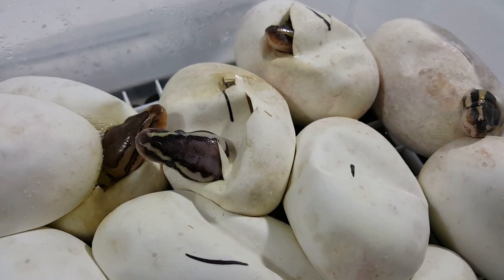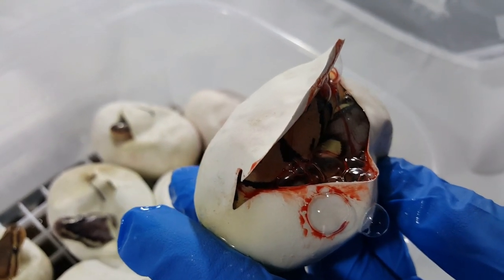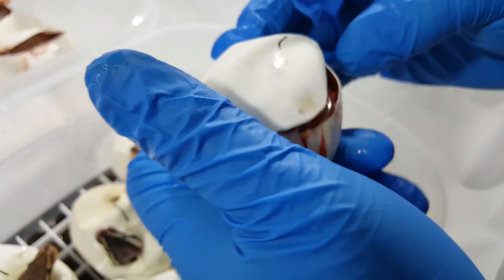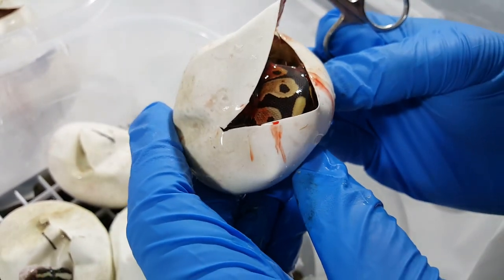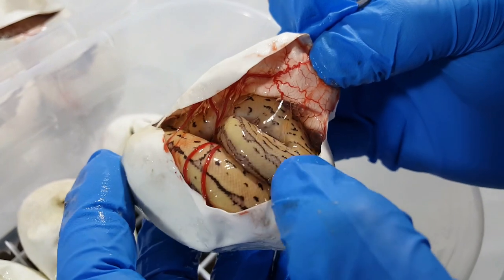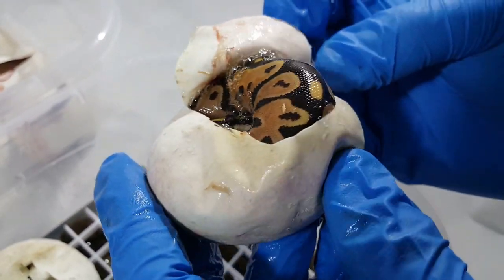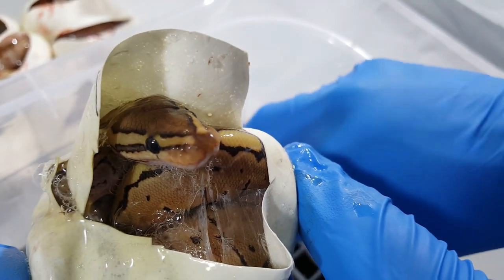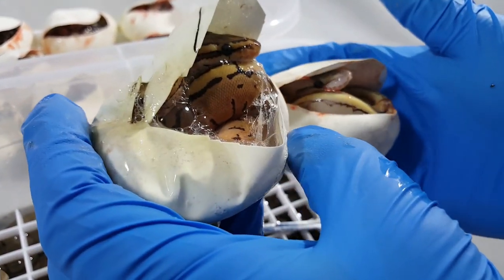2017 Clutch #4 Egg Cutting Ball Python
We are Serpentine Dream, and this is our fourth clutch of 2017. These eggs came from pairing a Lavender Albino male with a Lemon Blast female Ball Python. All the babies will be 100% het for Lavender Albino regardless of morph.